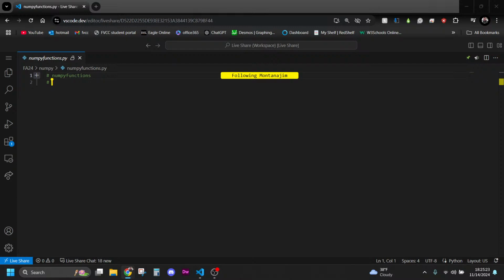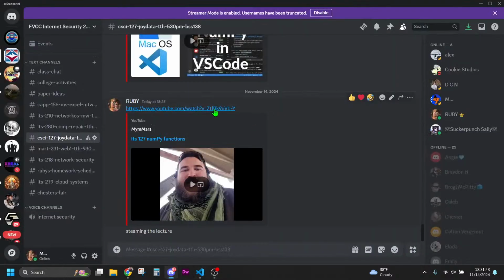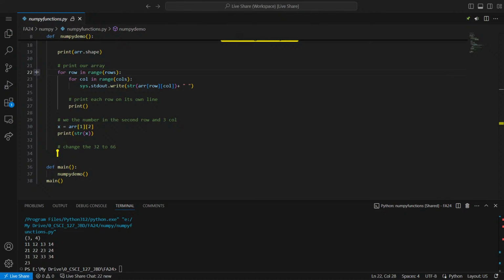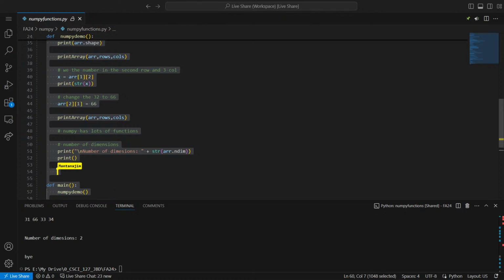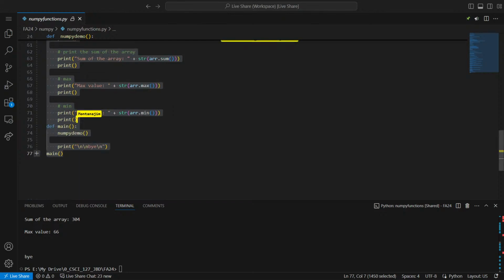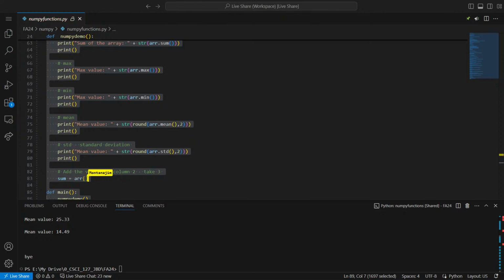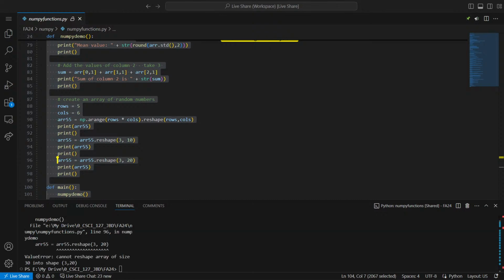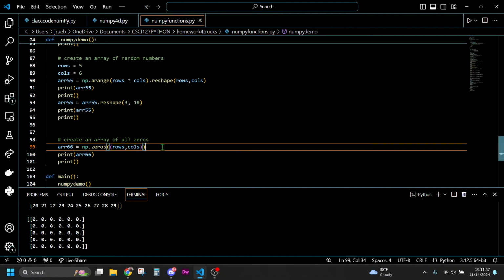its 127 numPy functions